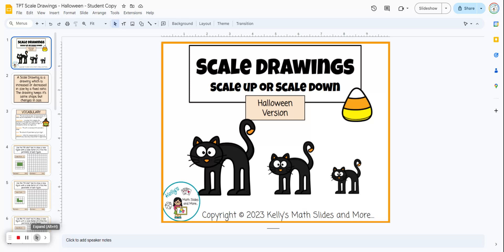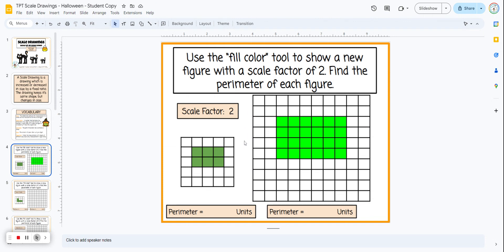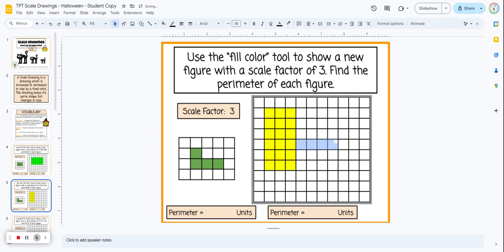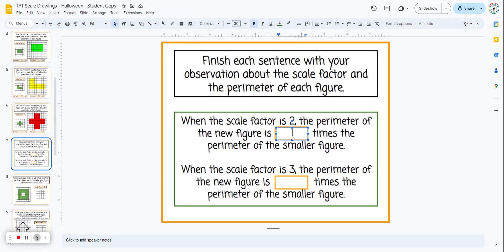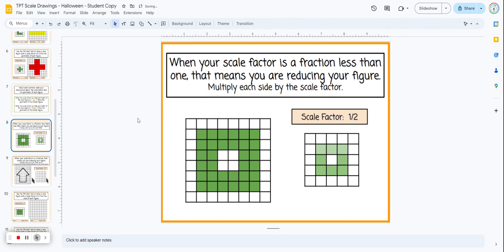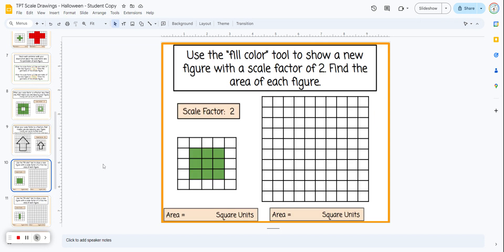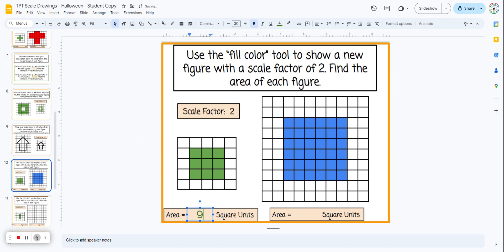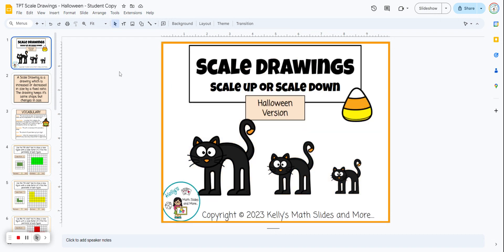Halloween Scale Drawings Lesson